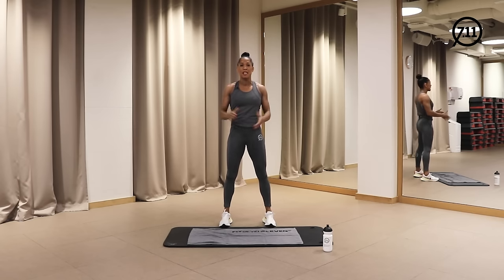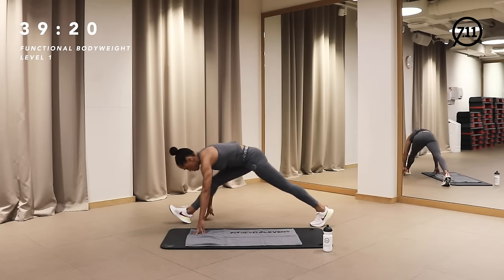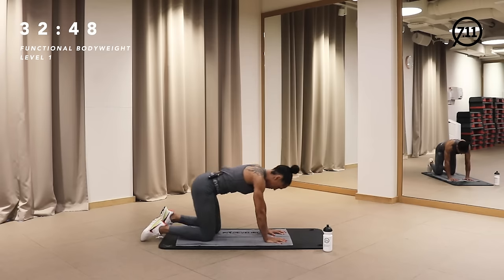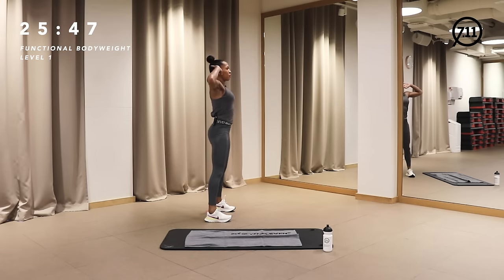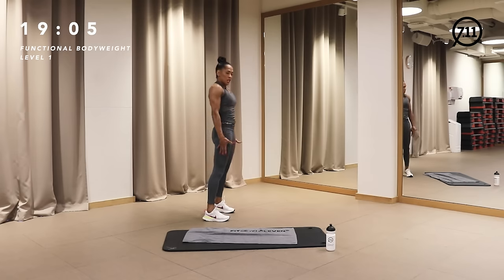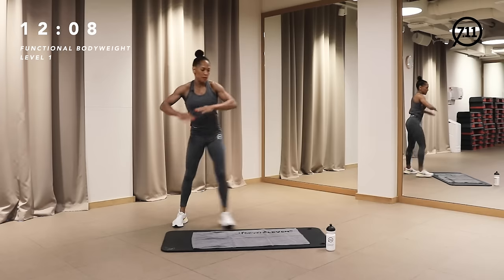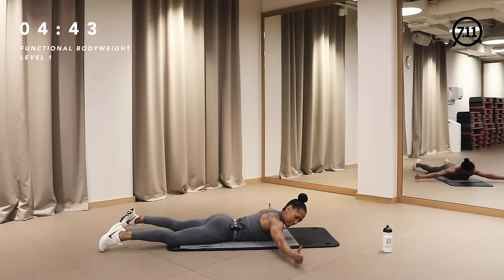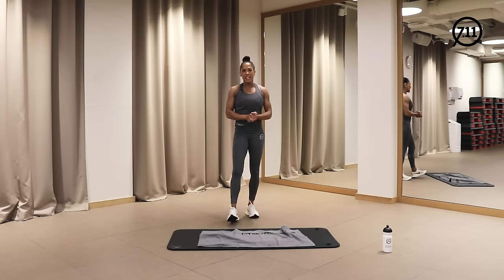HOME WORKOUT // FUNCTIONAL BODYWEIGHT TRAINING LEVEL 1 // REBECCA BARTHEL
SET YOUR MIND ON POWER - WITH REBECCA BARTHEL

We are very happy and proud to introduce you to Rebecca Barthel, a new member of our FITSEVENELEVEN Home Workout Squad! While working for over 20 years in the fitness industry and being an international presenter, a licenced personal trainer, master-trainer, winner of Miss Hercules Olympia and much more! She is definitely the perfect trainer for you, to get strong, healthy and fit!

This workout is only the beginning and the first part of a 12-weeks program, so be exited for more workouts with Rebecca. These workouts will get more intense and more advanced as the series continues. Lets start of with 45 minutes of Level 1 Functional Bodyweight Training!

Can you finish this workout? Let us know!

Have fun and enjoy our new Homeworkout!